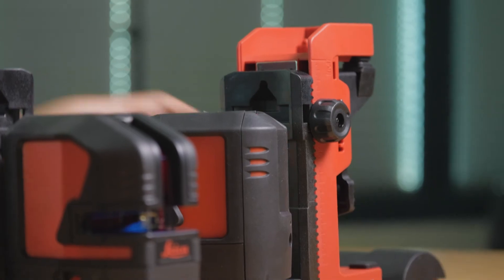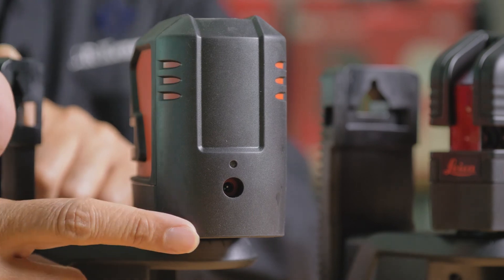Leica Geosystems | Lino Range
Join our product specialist Sandeep Arora as he takes you through the latest products in the Lino Range from Leica Geosystems.